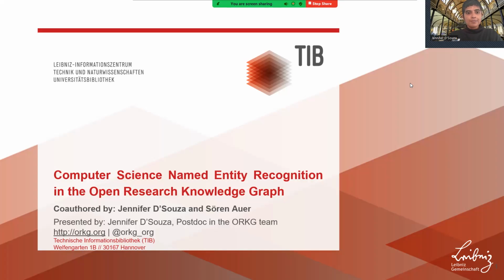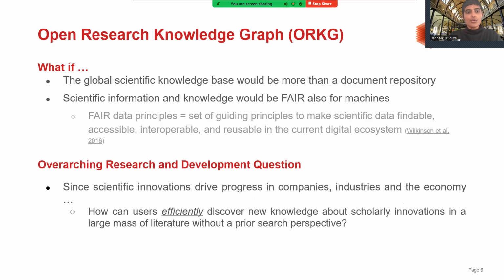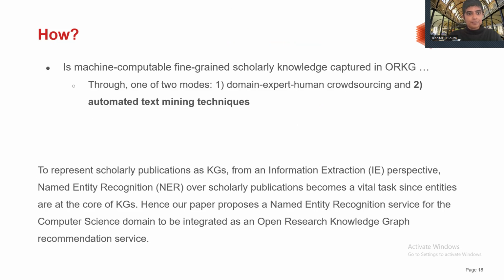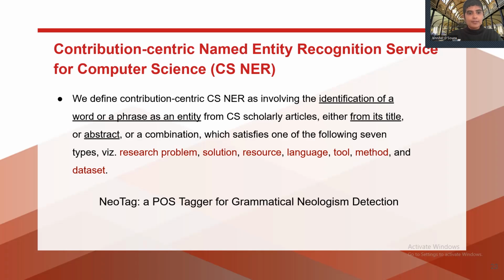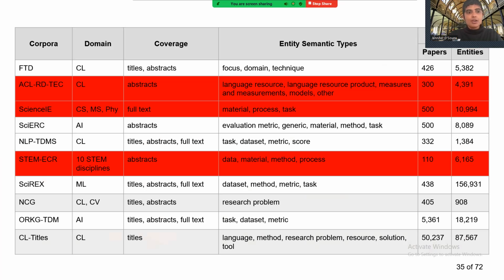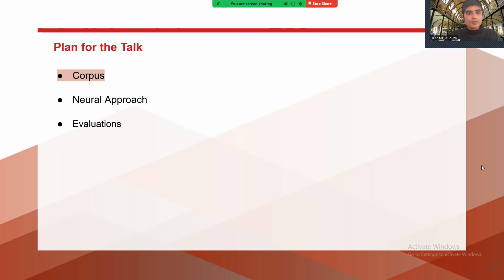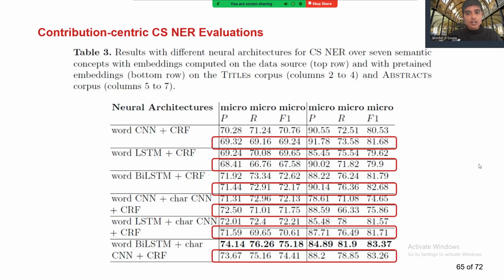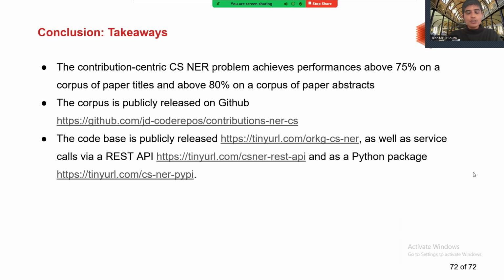ICADL 2022 Paper - Computer Science Named Entity Recognition in the Open Research Knowledge Graph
The video is a presentation of our accepted short paper titled "Computer Science Named Entity Recognition in the Open Research Knowledge Graph" at the 24th International Conference on Asia-Pacific Digital Libraries (ICADL 2022).